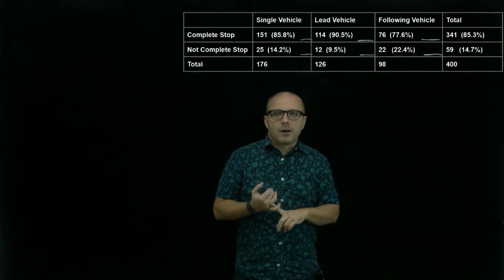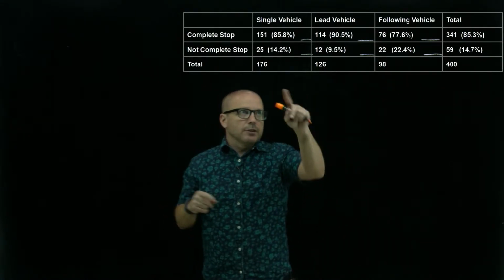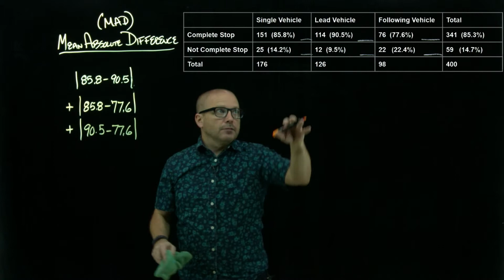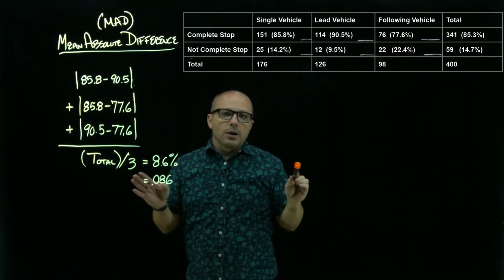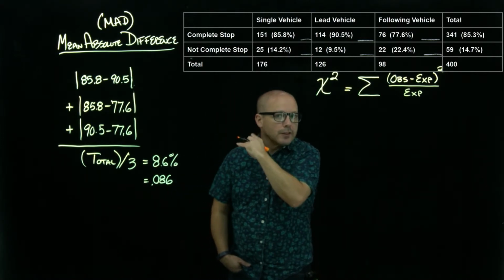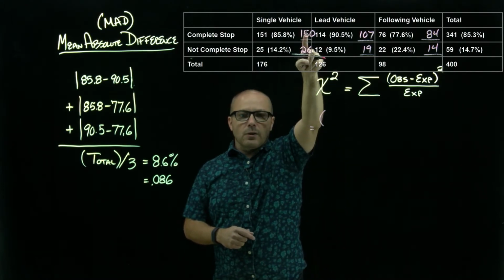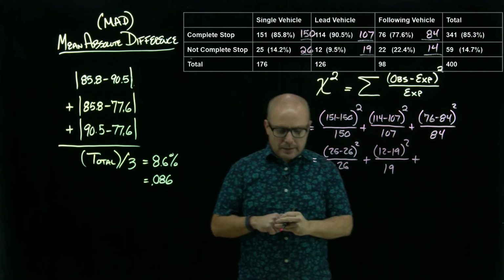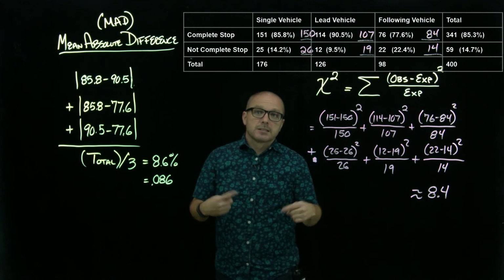Multiple Proportions - MAD & Chi-Squared